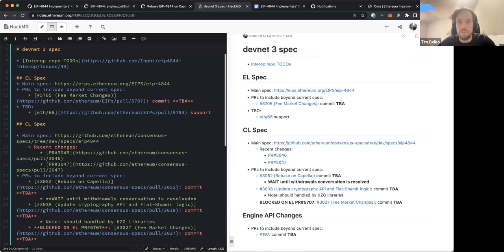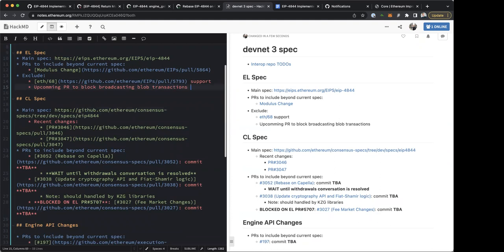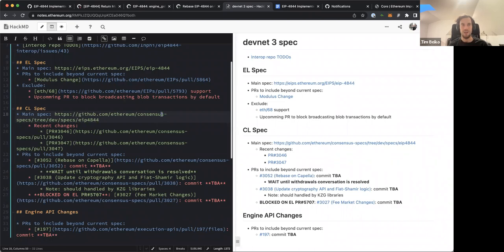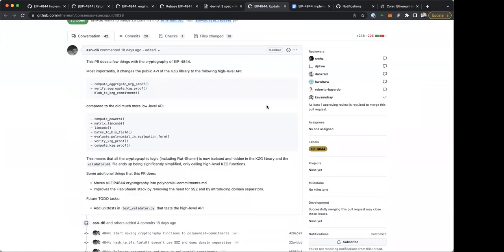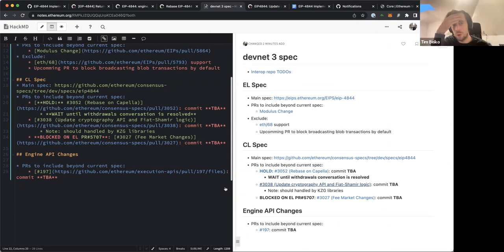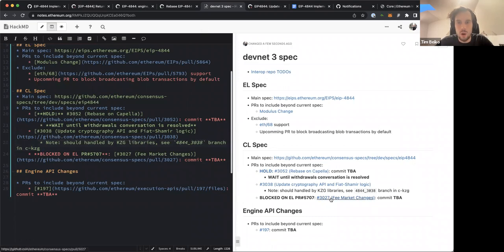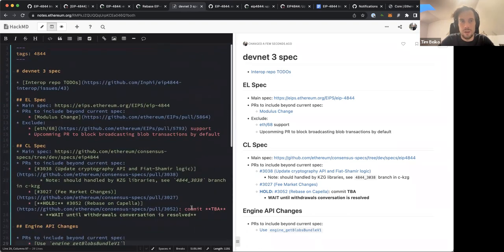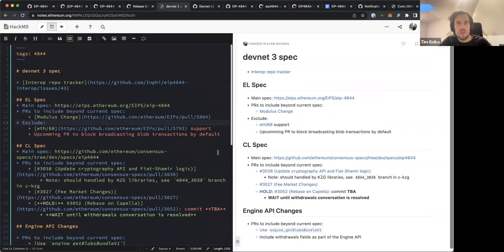EIP-4844 Implementers' Call #2